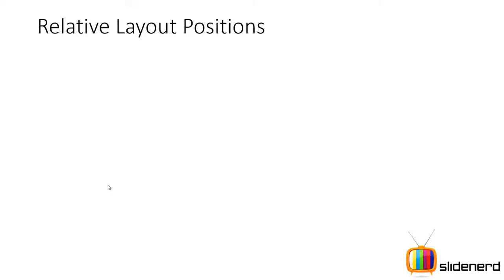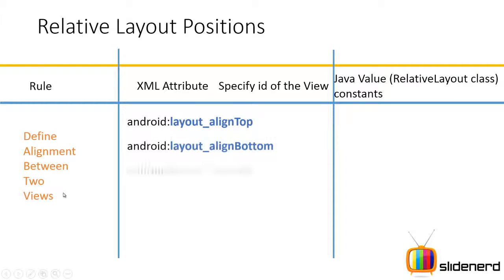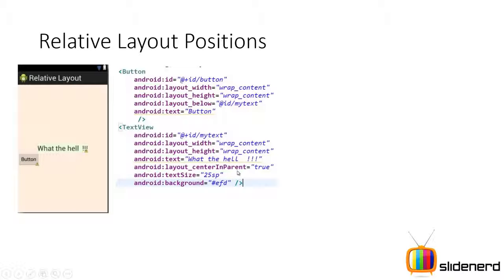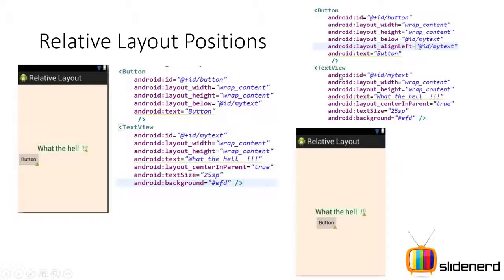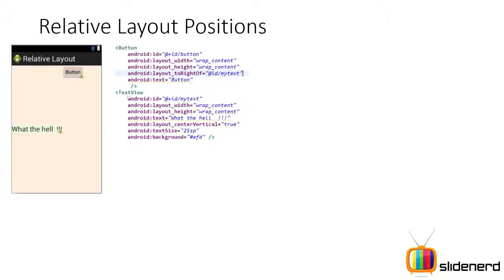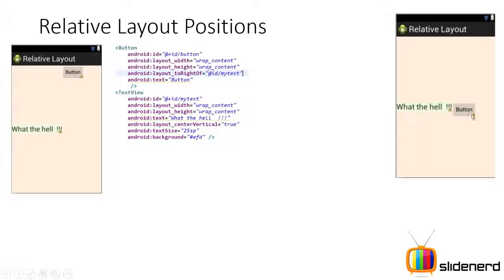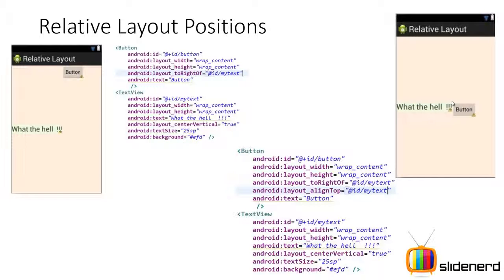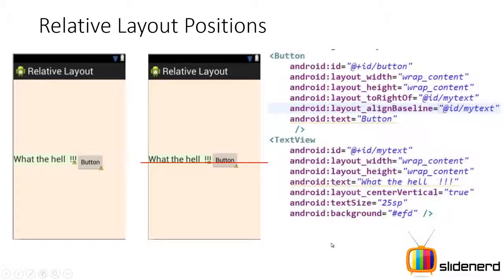54 Android Application Development Tutorial Relative Layout Part 4 HD